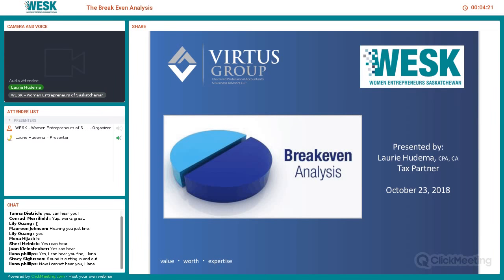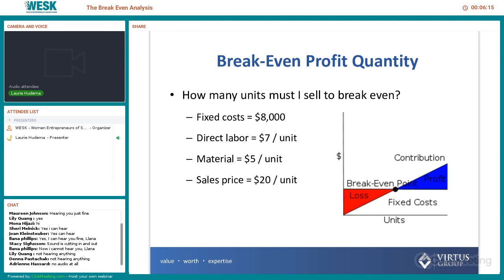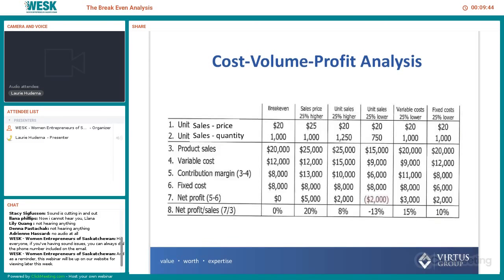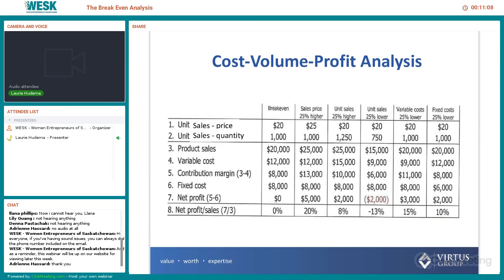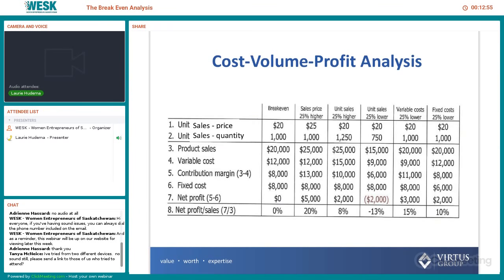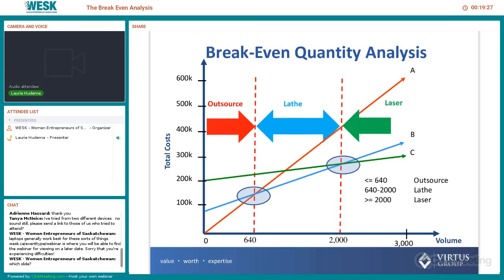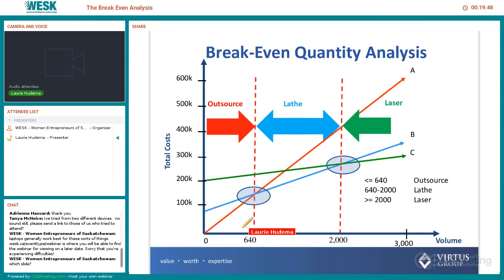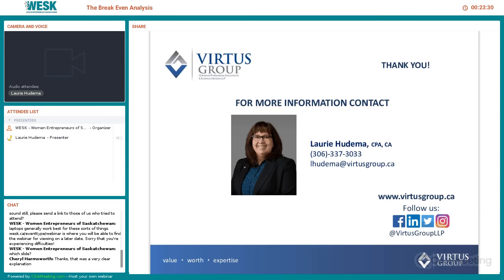The Break-Even Analysis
The break-even is the first goal of any business.

Whether you’re starting a business, or in the expansion stage of an existing business, this free webinar can teach you how to determine the financial viability of your business.

Learn how to identify the costs to start and operate your business for the first year……….and then calculate the starting capital and annual sales required to break even.

Discover the three kinds of start-up costs.
What are your start-up requirements & your overhead costs.
Understand markup, margin and cost of goods – your variable costs.

Presenter: Laurie Hudema, Tax Partner at Virtus Group Chartered Professional Accountants & Business Advisors